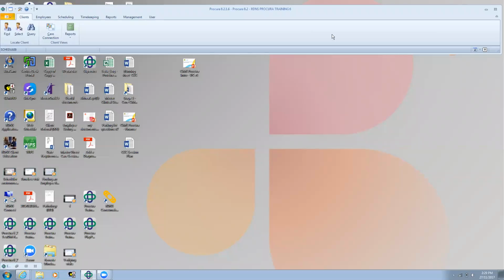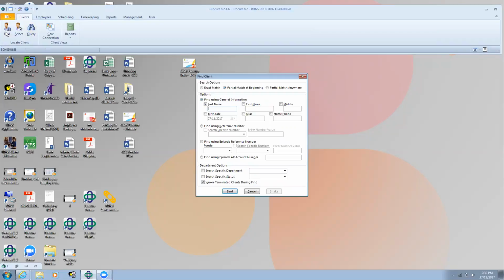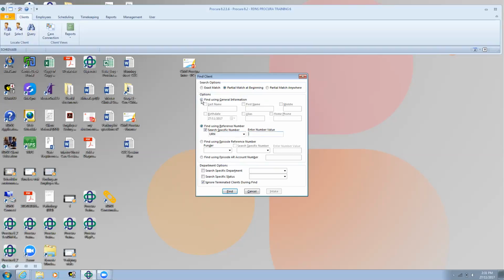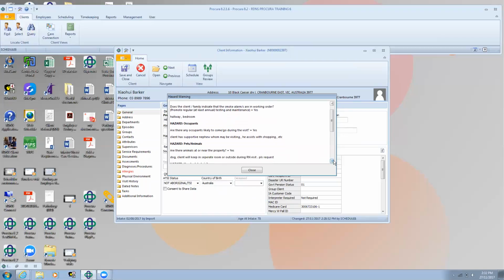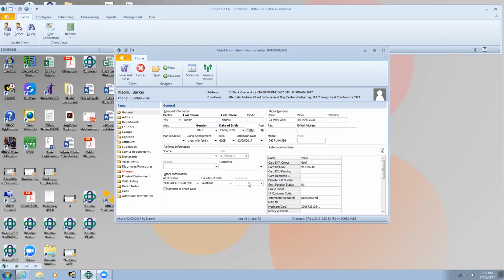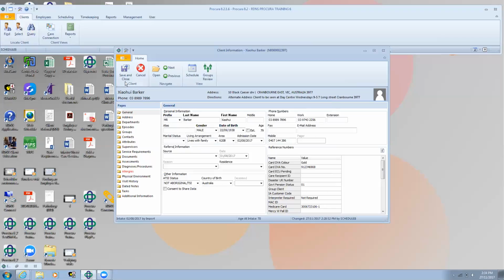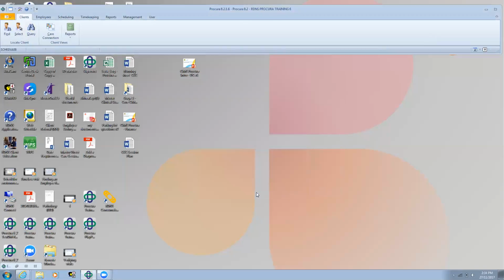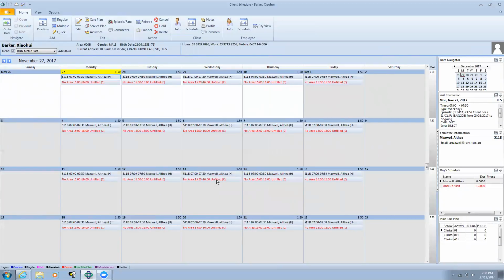Finding a client file & client schedule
How to find a client file and client schedule